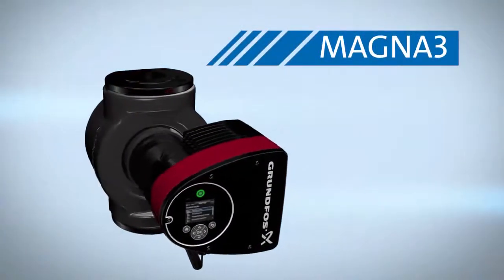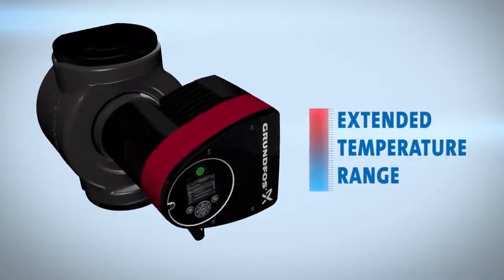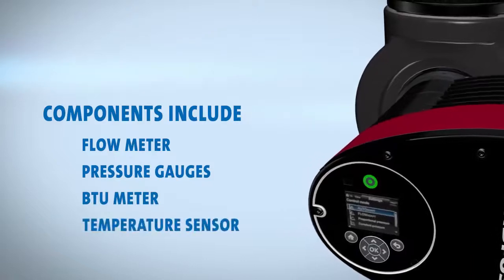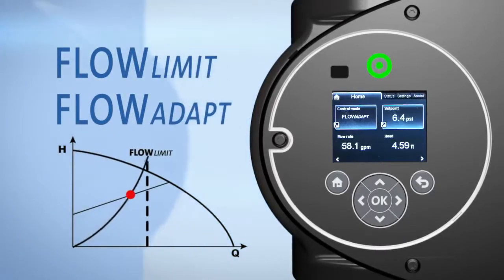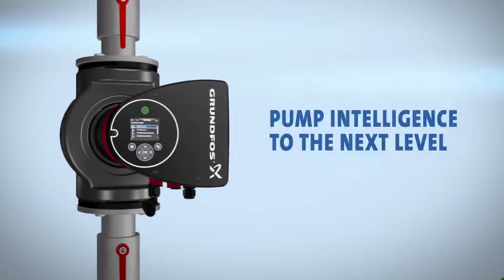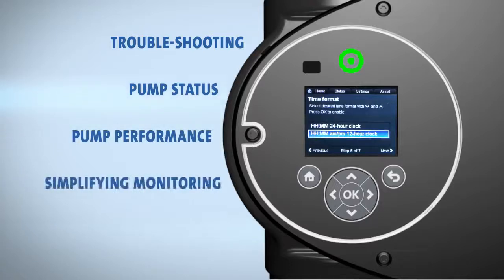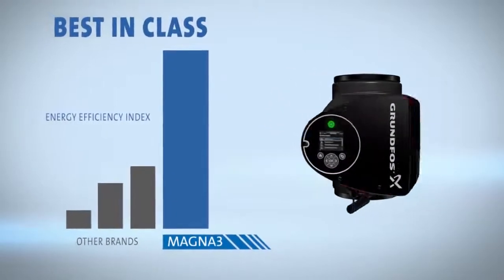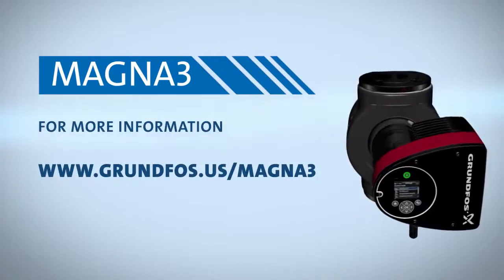GRUNDFOS - MANGA3 FREKANS İNV. SİRKÜLASYON POMPASI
Grundfos pompalar ısıtma ve sıcak su sistemlerinde suyun sirkülasyonu için tercih edilen yüksek verimli, enerji tasarruflu ve yüksek kalitedeki malzemeden üretilmiş ürünlerdir.